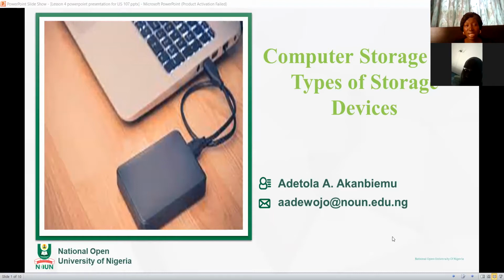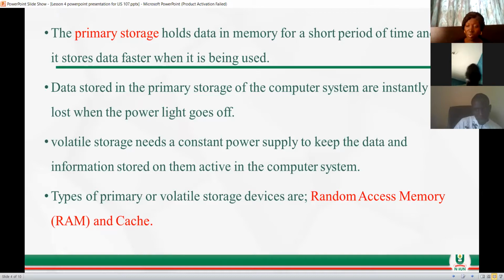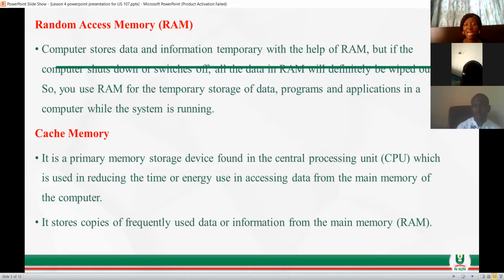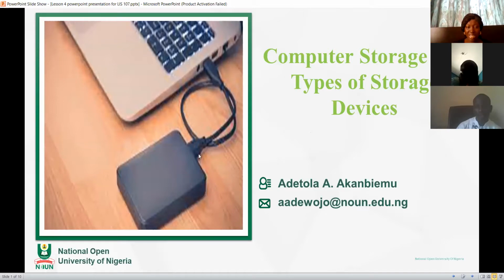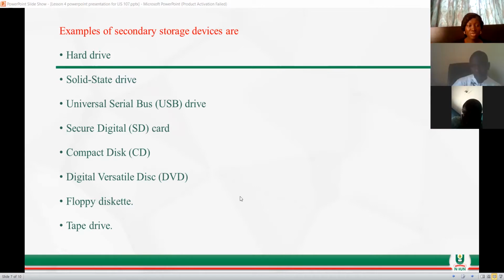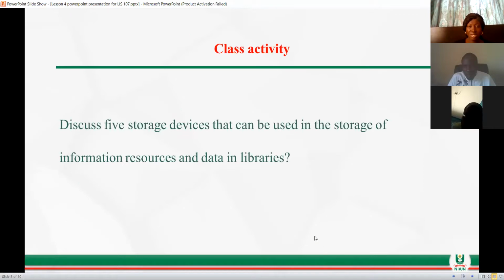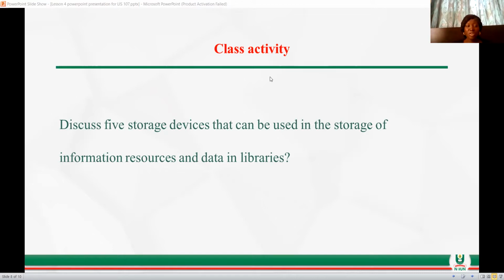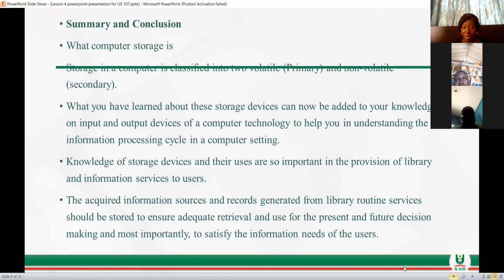Zoom Lesson 4 on LIS107